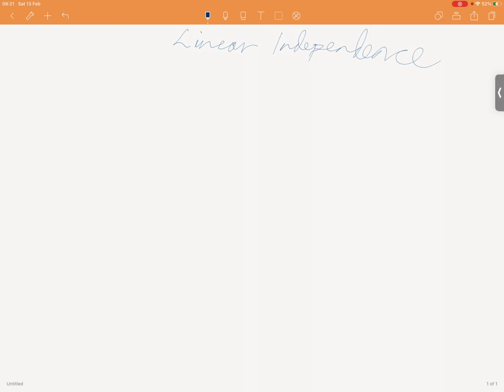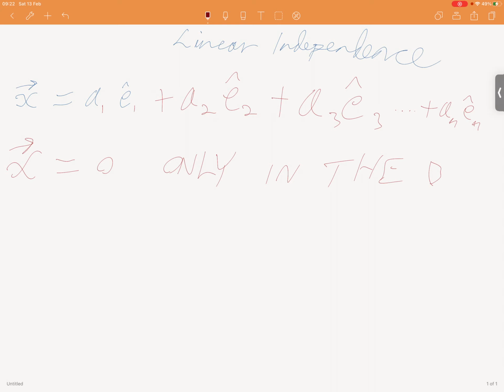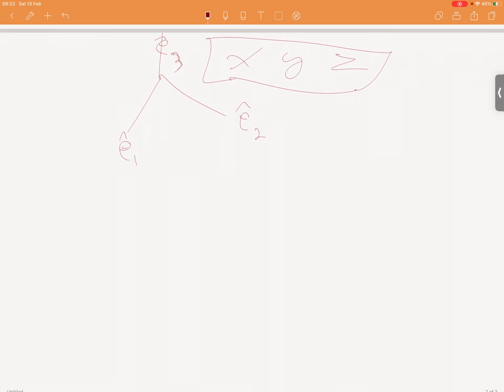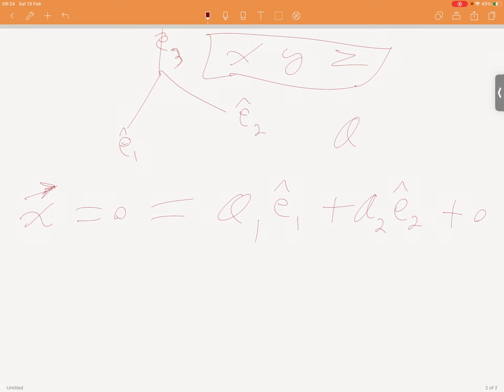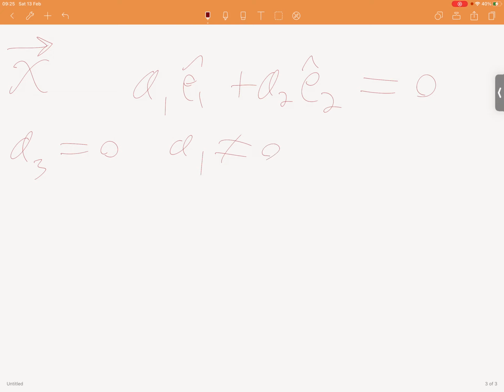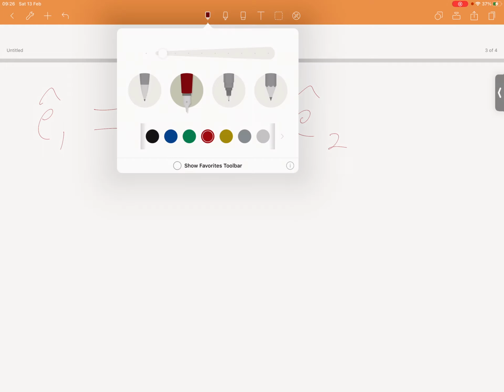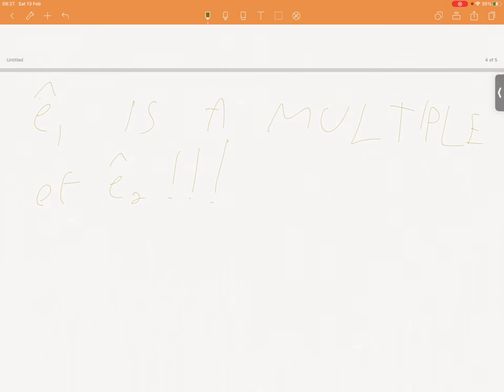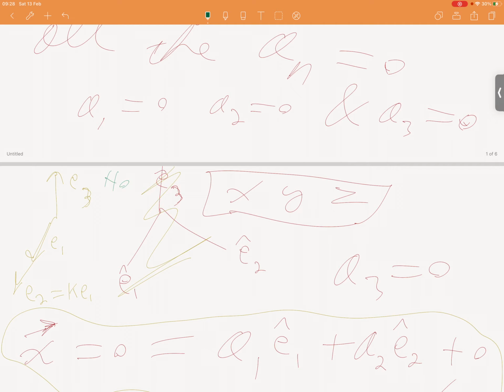Linear independence of vectors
why do vectors have to be 0 only in a trivial boring case where every single coefficient is 0 for the set of basis vectors to be linearly independent